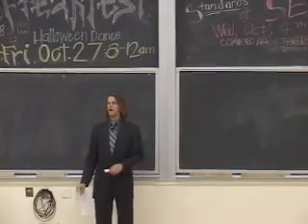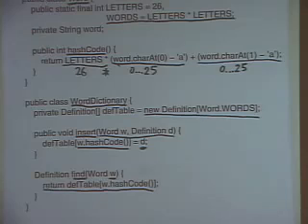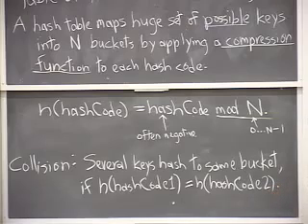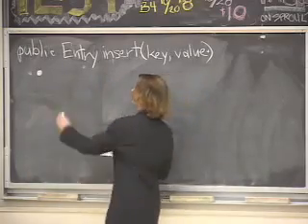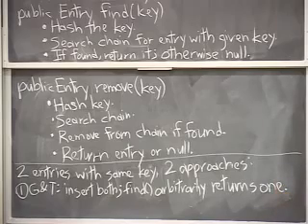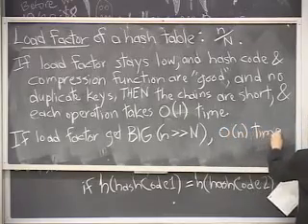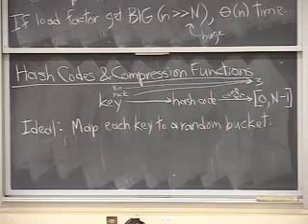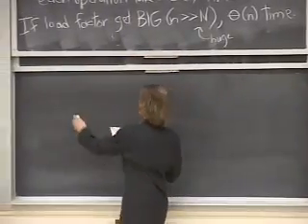CS 61B Lecture 21 Hash Tables